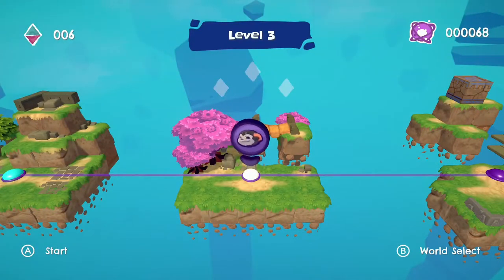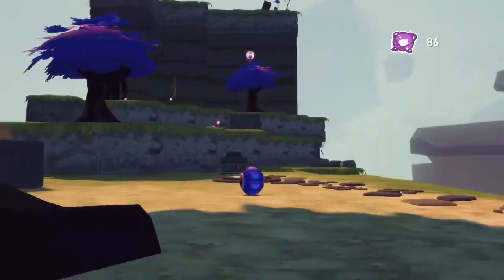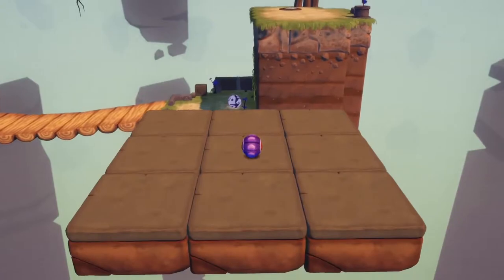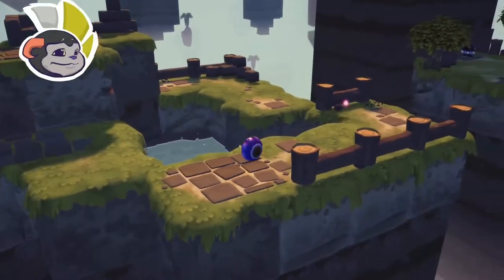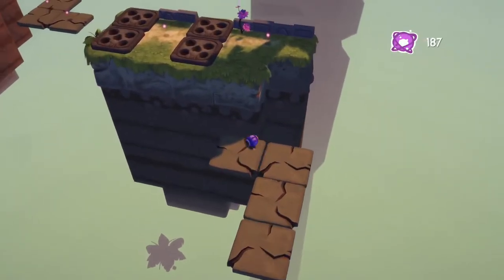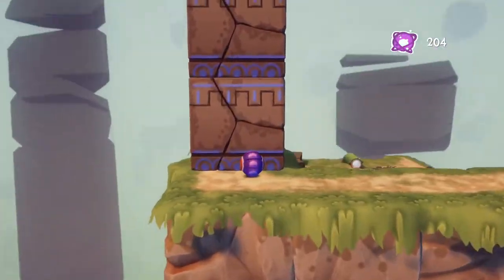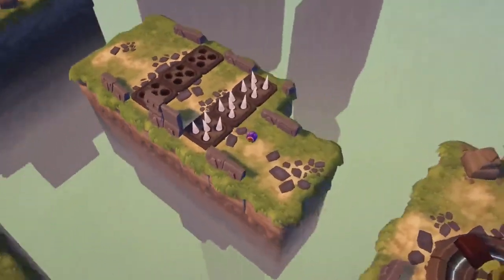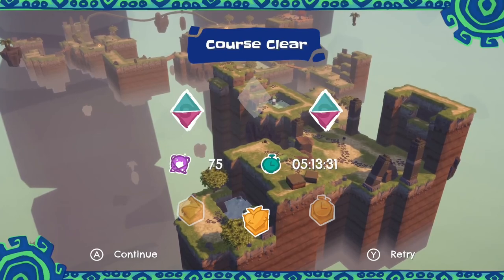Tin & Kuna Episode 2: We are almost Sonic.